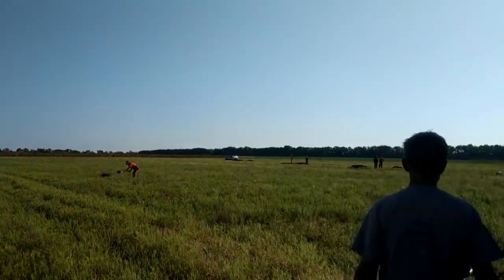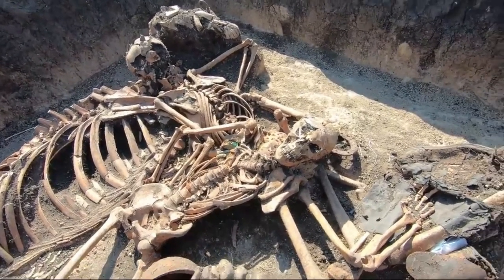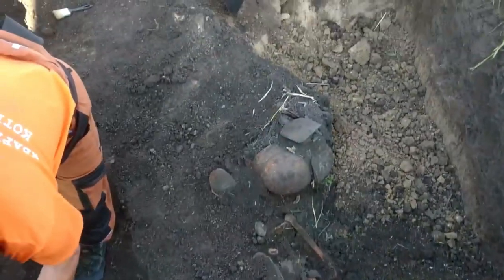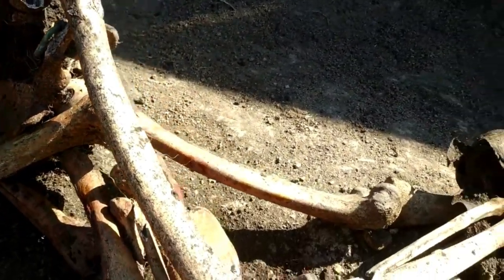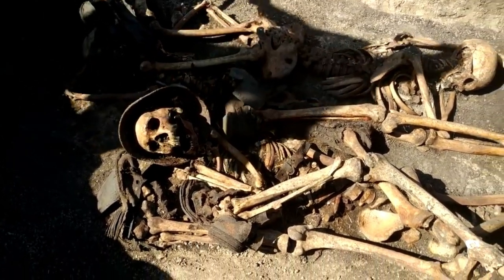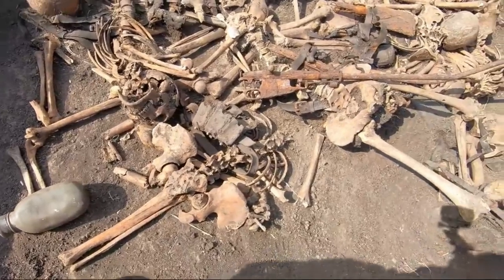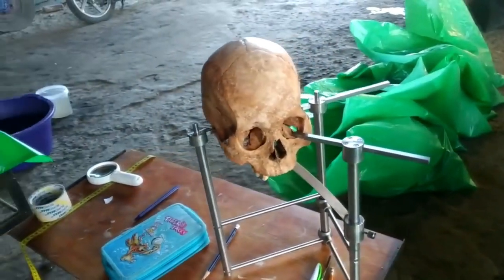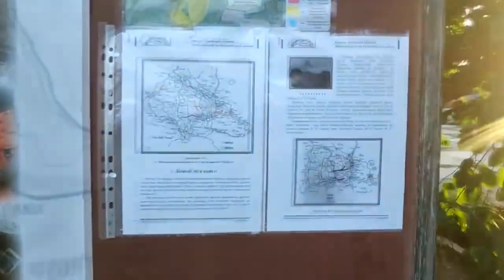“BARVENKOVSKY CAULDRON” Film #10/Part 2.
In this video, you will see the very fields through which in May 1942 the columns of equipment and infantry broke through from the Barvenkovo ​​boiler.
As a result of a breakthrough in some areas, insignificant units and units of the Red Army managed to get out. A huge number of soldiers who could not break through were left lying in forests, fields, along rivers and reservoirs. A large number of soldiers were captured by the enemy, the bodies of the fallen soldiers were collected by local residents and thrown into craters, caponiers and trenches, most often under the leadership of German and Romanian units in this area. The remains of the soldiers were found, some of them were identified by means of lozenges and fragments of documents.